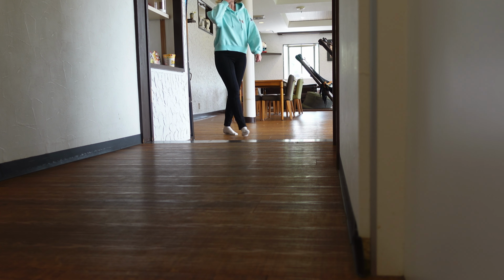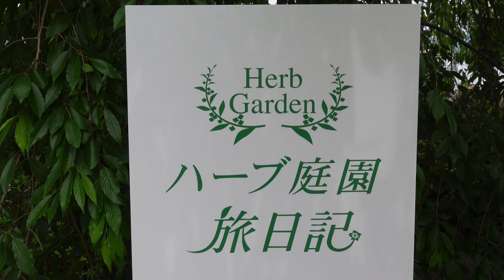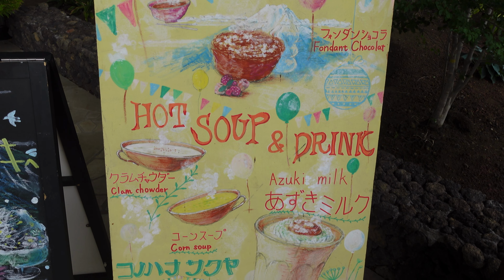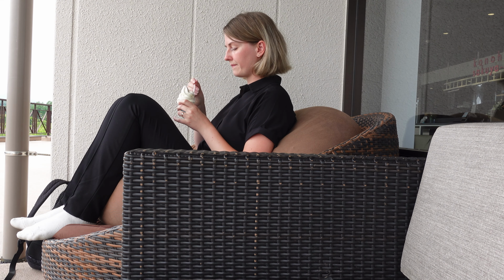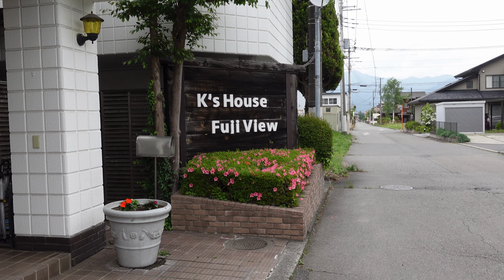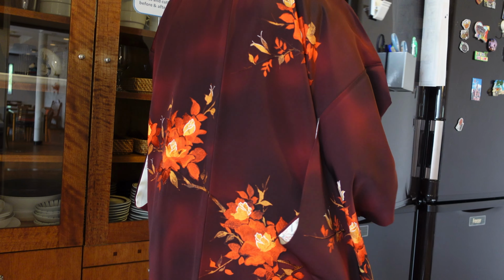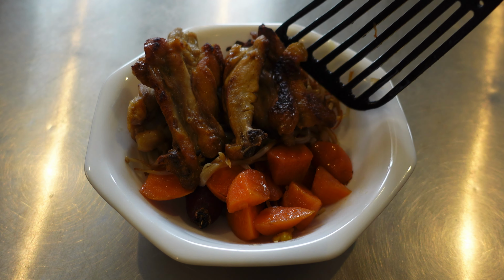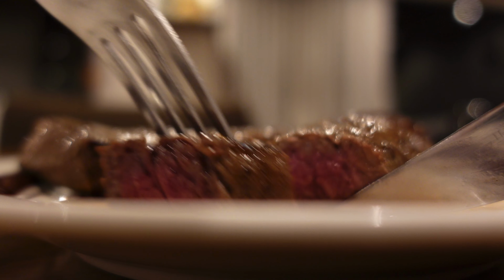Day In My Life Vlog: Fujikawaguchiko | Home Spa, Grocery Shopping, Game Date // Japan Vlog 34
🏡 Welcome to my new home in Fujikawaguchiko! 🌸 I'm staying here for a total of 6 weeks, but as you're watching this video, I've already spent 2 amazing weeks in this beautiful place. ☔️🌧️ It's the rainy season now, which might not be the ideal time to be here, but that's okay because I deliberately chose this time to slow down and relax. 🌧️❤️

In this vlog, join me as I explore the stunning Fuji Herb Garden and Fuji deck, just a short walk away from where I live! 🌿 I managed to capture some breathtaking shots of Mt. Fuji peeking through the clouds. 🗻 The area is absolutely lovely, with or without the majestic presence of Fuji itself. 😄✨

As it was the weekend, I couldn't resist having a game date night with my husband. 🎮 It's always such a delight to spend quality time together, chatting and enjoying some fun games. 💑

Lastly, I ventured out for some grocery shopping. 🛒 Because let's face it, even in the midst of all the adventure and exploration, we still need to stock up on essentials. 😅

Join me in this episode filled with relaxation, exploration, and cherished moments. Sit back, relax, and enjoy the journey with me! 🌸❤️😊

🎉🔔 Thank you for being a part of my journey in Fujikawaguchiko! 🌸✨

🎵Appreciate that - David Cutter🎵
🎵Melon - David Cutter🎵
🎵Sand Castle - David Cutter🎵
🎵Sunroof - David Cutter🎵

ABOUT MY CHANNEL:
I am a 31 year old Norwegian woman who is living in Japan.

Japan, Japanese, New Adventure, Fuji, Explore